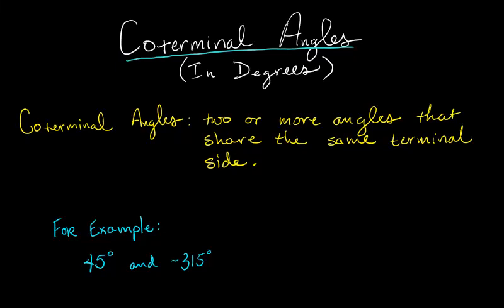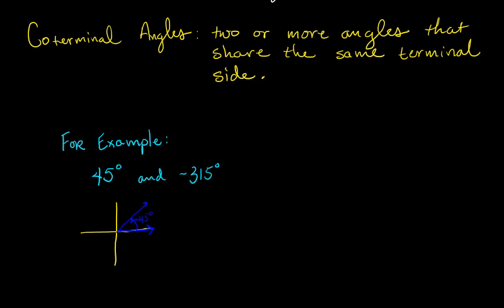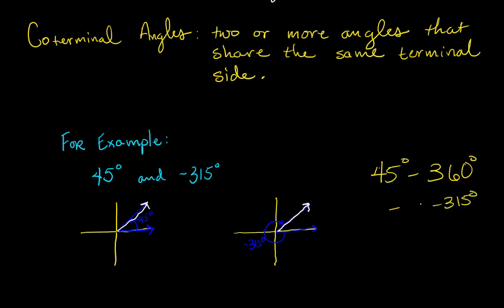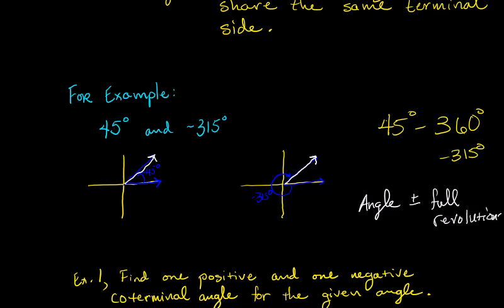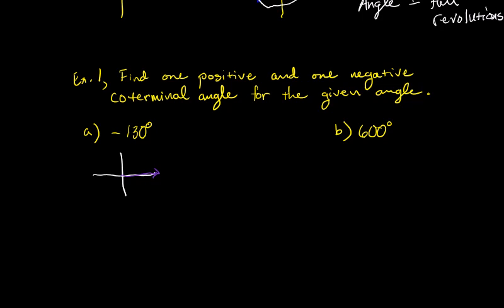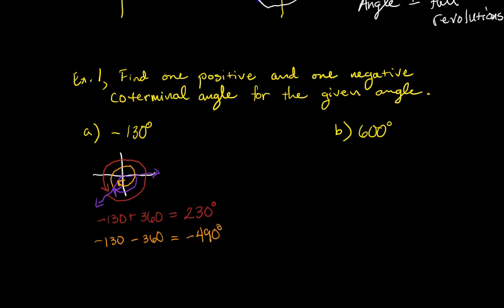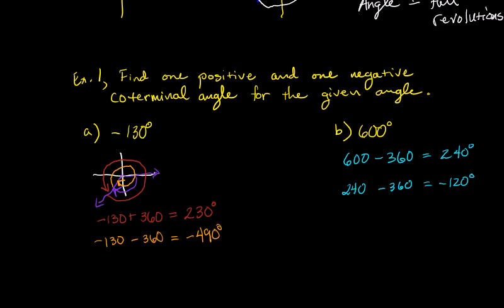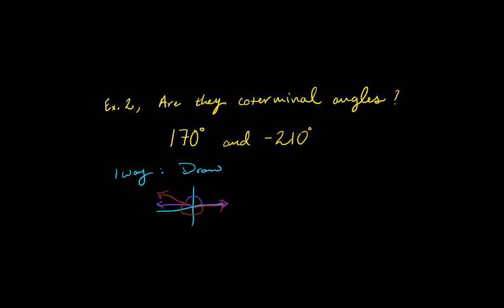Coterminal Angles in Degrees